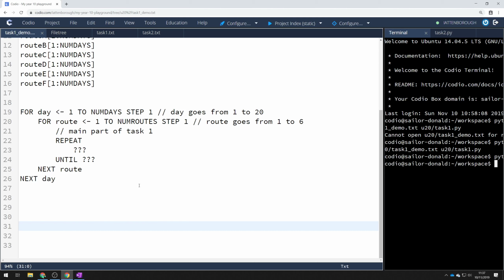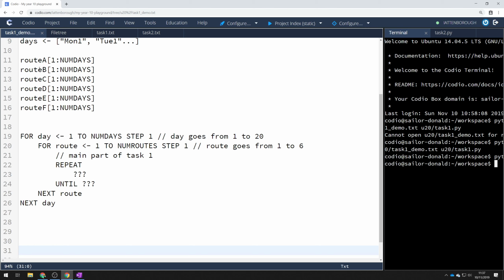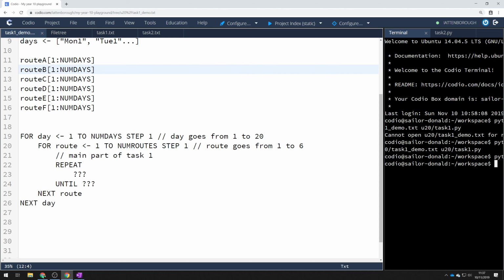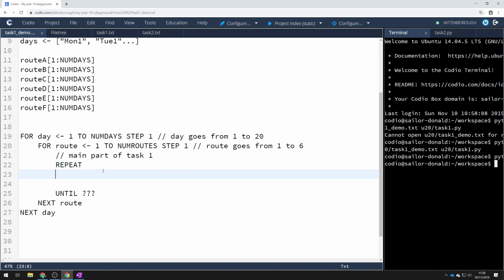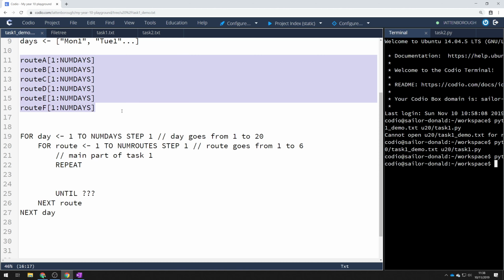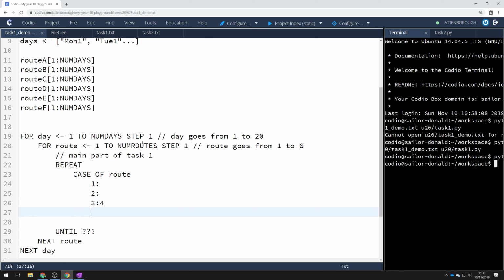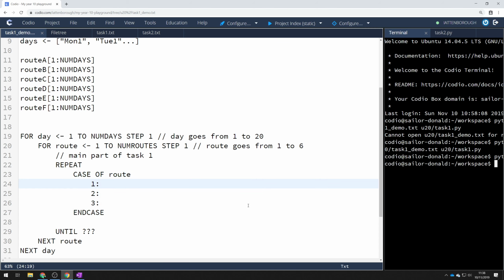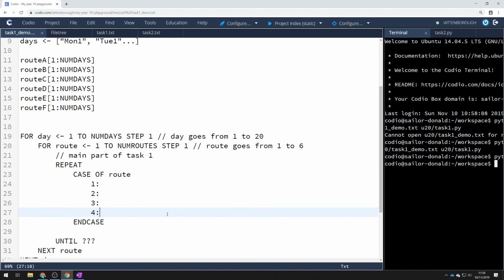Task 1 CASE OF to select route